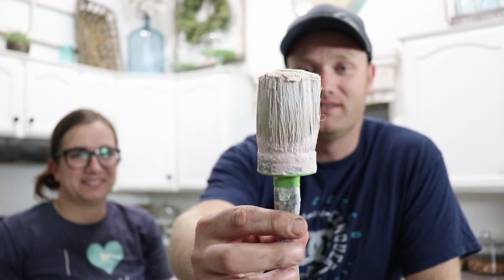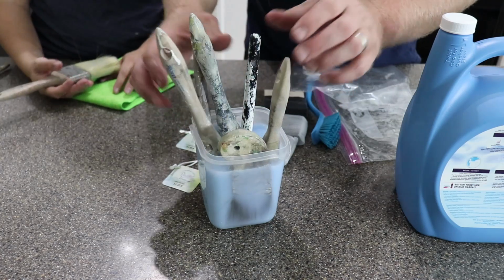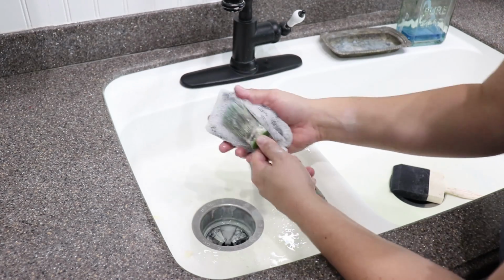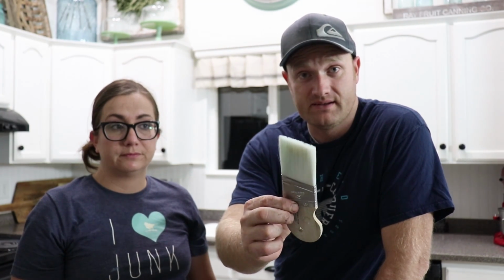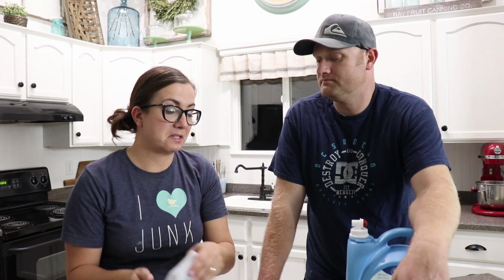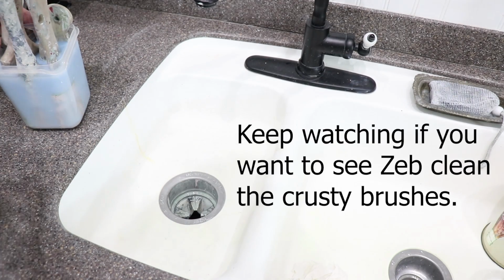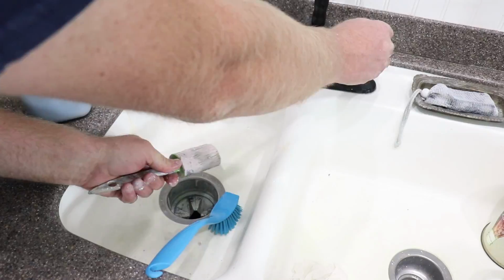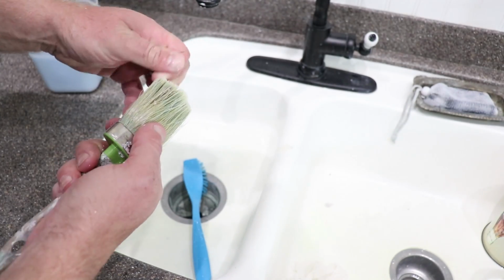How To Clean And Condition Paint Brushes | Paint Brush Care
Our tips and tricks on Paint Brush Care, and how to clean them.